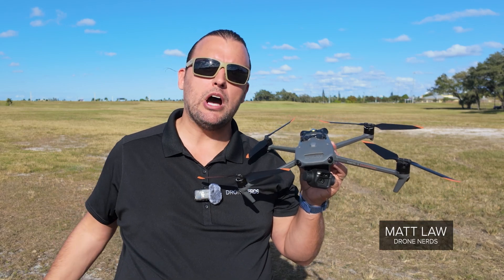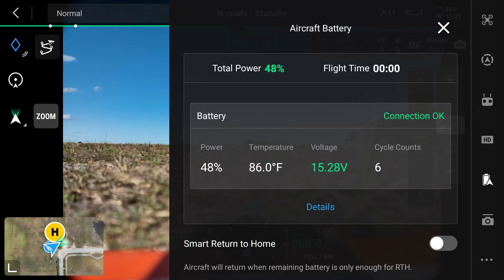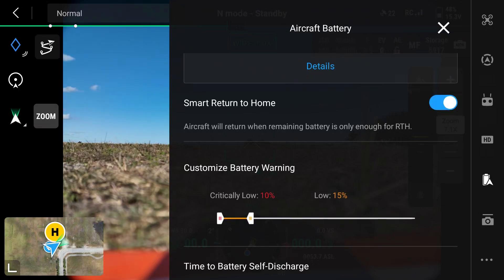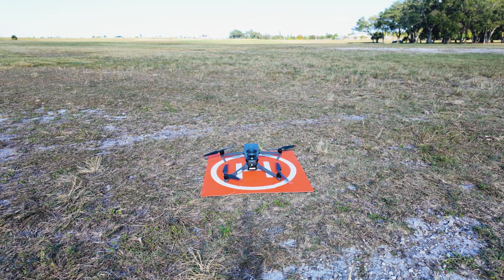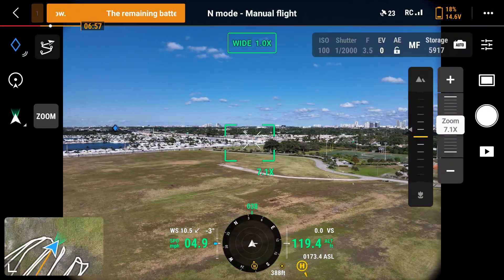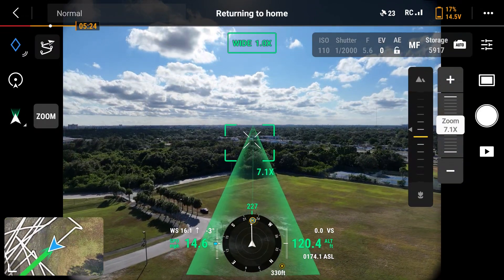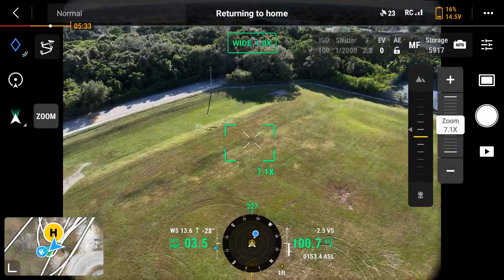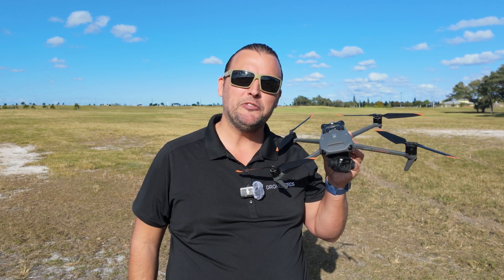DJI Smart Return To Home Feature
In this video, we showcase the Smart Return to Home feature for most DJI aircraft. Smart Return to Home dynamically calculates how much battery will be necessary for the drone to make it back to the home point. This feature is great to use because it allows pilots to maximize their time in the air and rest assured that the drone will return to the home point safely. If you would like to shop for DJI Mavic 3 Enterprise packages and accessories,